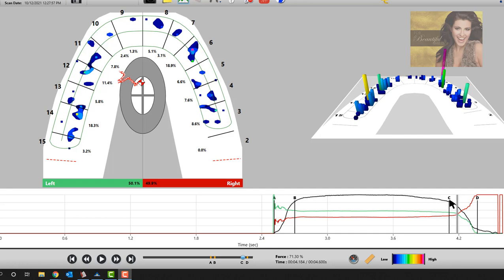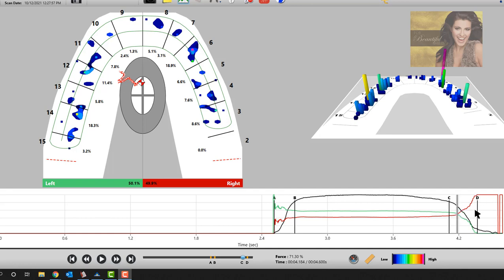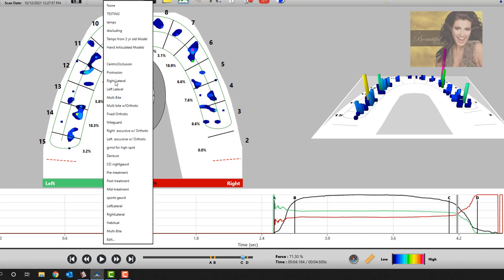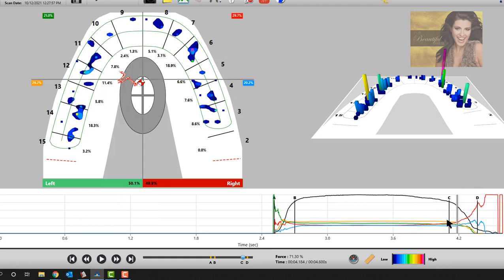C and D Lines T-Scan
A quick 3 min video discussion on the C and D lines in the Time Force graph within the T-Scan Data.  Joe Dindo, I hope this answers your question!